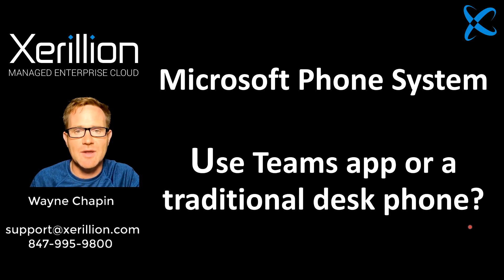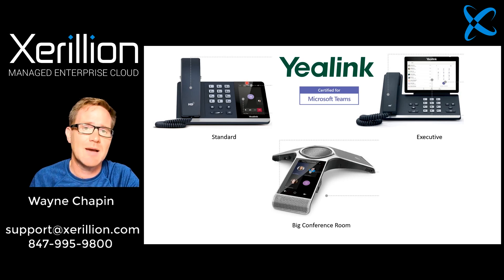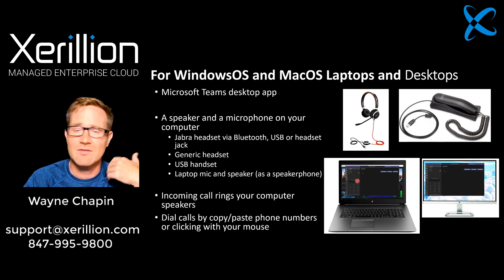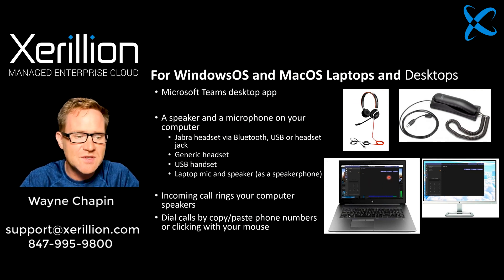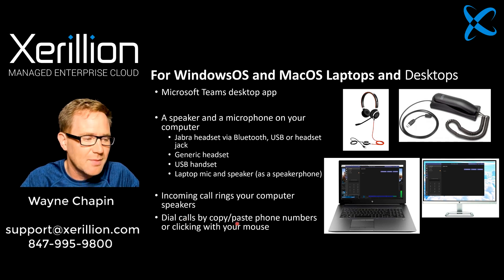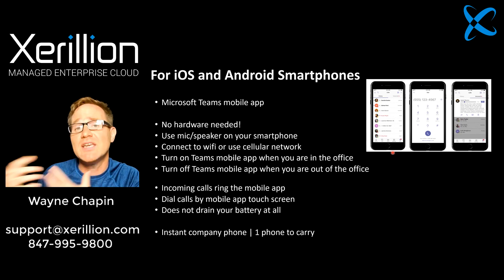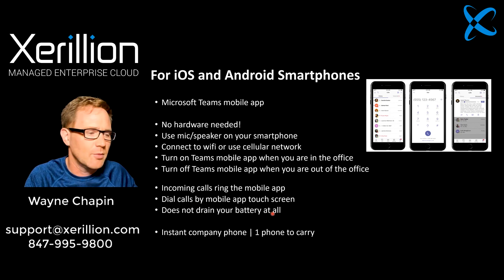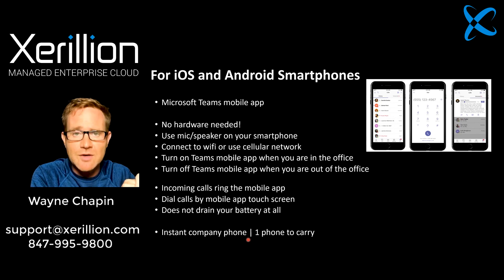Microsoft Phone System: Use Microsoft Teams App or Desk Phone?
I want to challenge your thinking of how to use a business phone system.

If you MUST use a traditional desk phone setup because that has been the way things have been for over 100 years, OK, but it isn't how I do it. I started my professional career in 1996 and used a headset from day one because my boss was using one and I thought it was a GREAT idea. So, when Xerillion moved to the Microsoft phone system and used the Microsoft Teams desktop app to connect to the Microsoft phone system - it was a very easy transition to go from connecting my headset into a desk phone, to connecting my headset directly into my computer.

In this video, I take you through the thought process of deciding if you want to use the Microsoft Teams desktop app with a headset, or a desk phone with the Microsoft phone system. I show you how I work with the Microsoft phone system, as well as some of the different desk phone models you can use with the Microsoft phone system.

I also describe a scenario where you integrate the Microsoft phone system into your company simply using the Microsoft Teams mobile app on your smart phone.